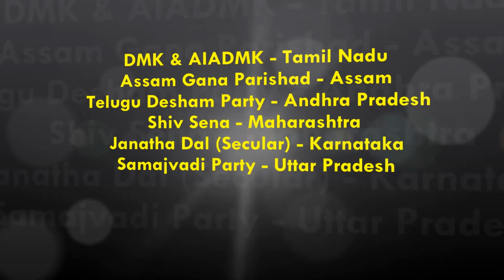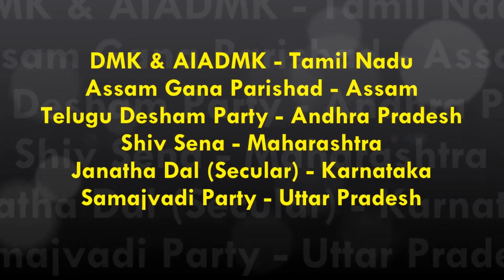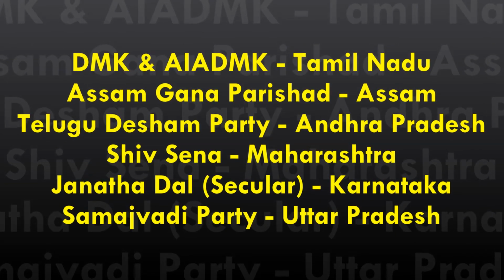Class IX - Political Science - Electrol Politics, Part 02